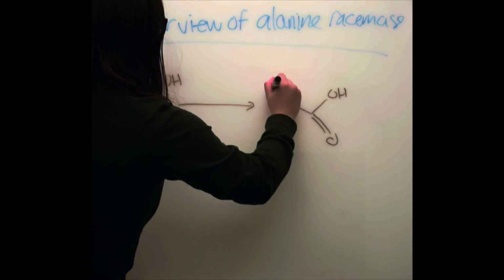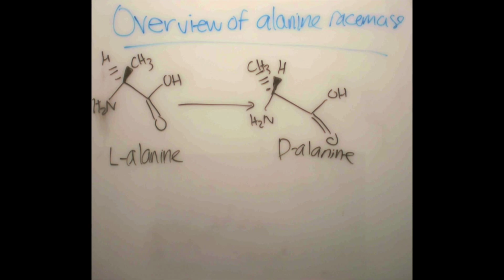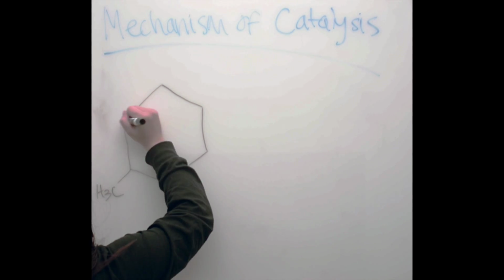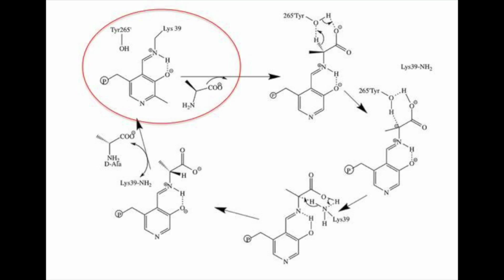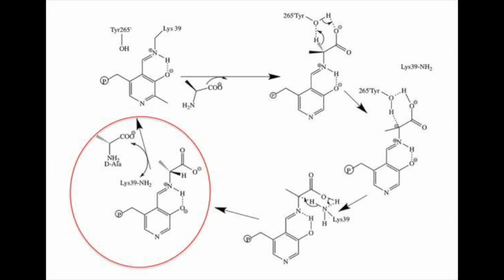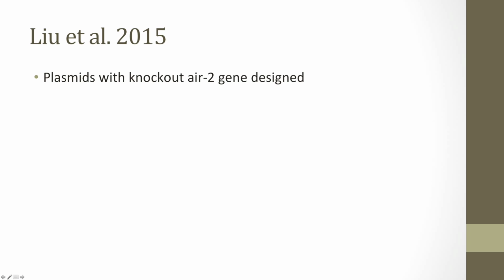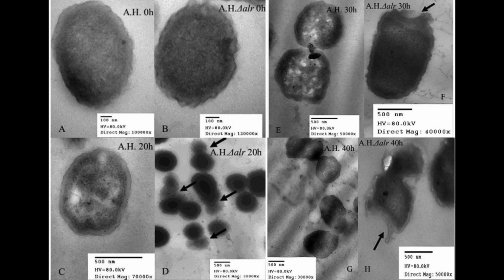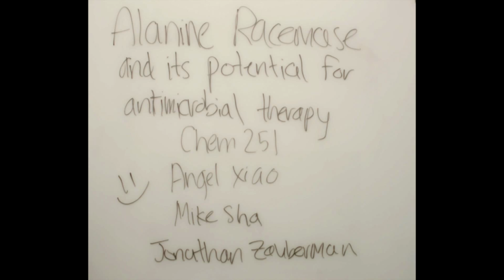33ShaXiaoZauberman CHEM251 2015C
Alanine Racemase and its Potential Applications for Antimicrobial Therapy.

Created for CHEM 251 at the University of Pennsylvania. By Mike Sha, Jonathan Zauberman, and Angel Xiao.